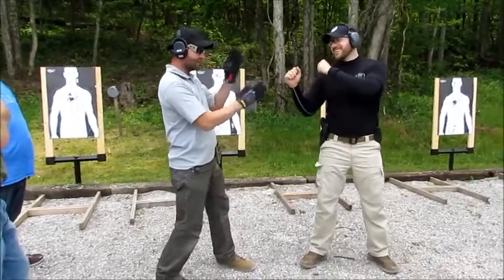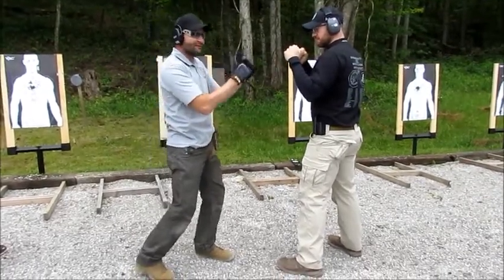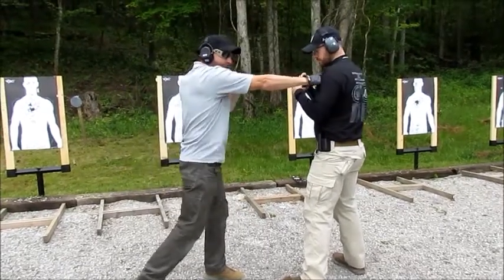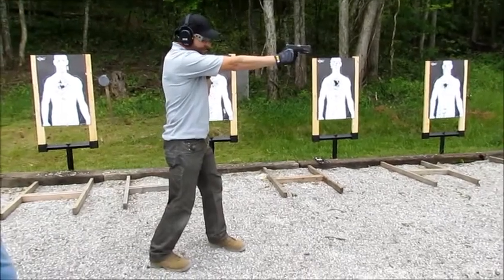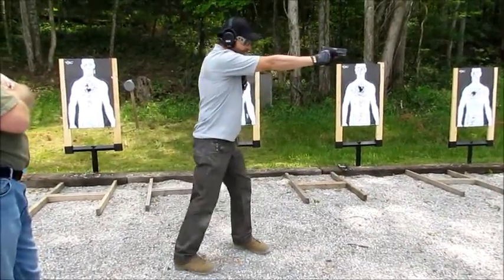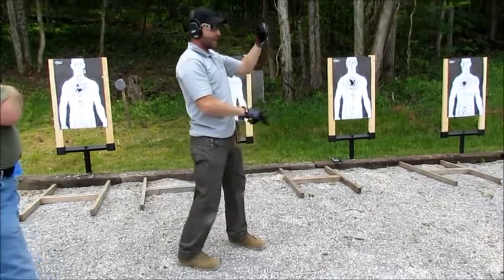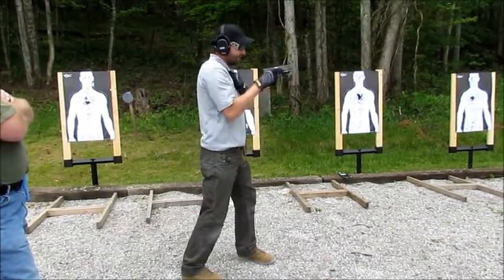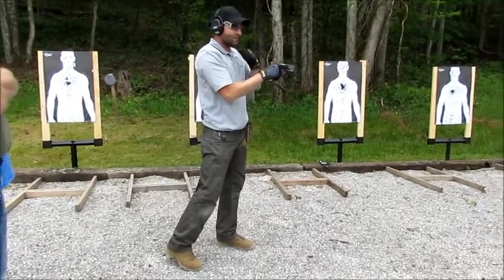Unsupported Handgun CANT @ Iron Sight Defense